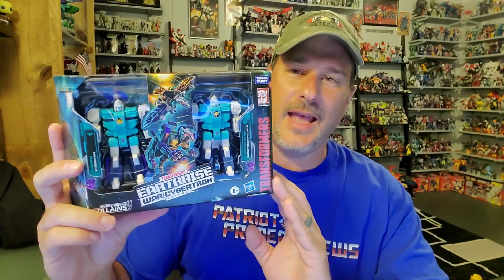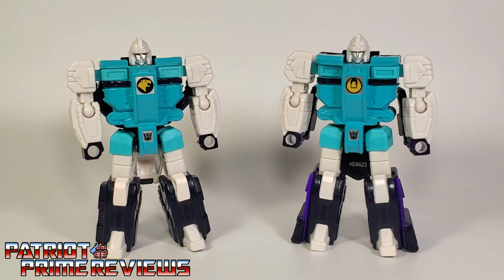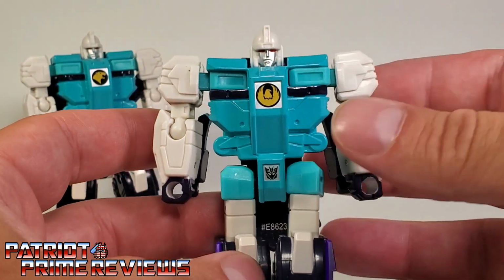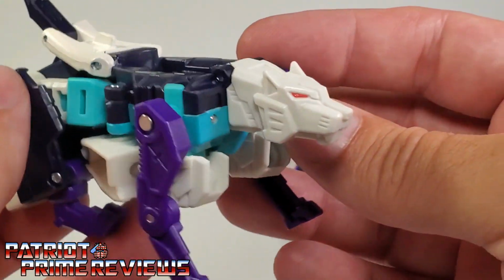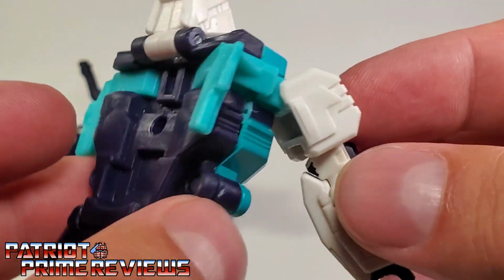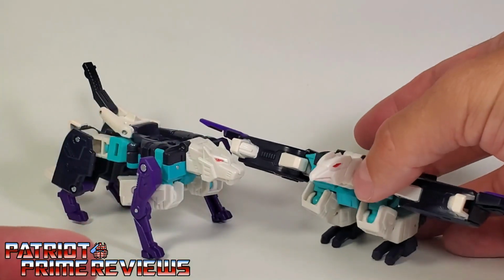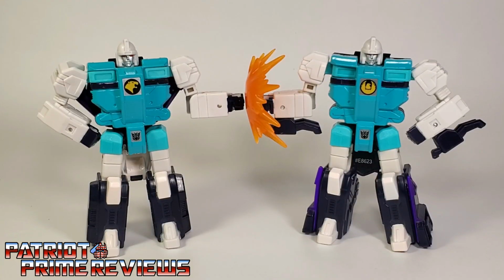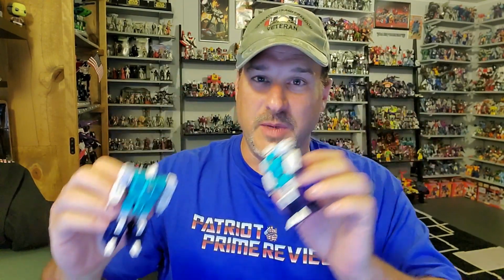Patriot Prime Reviews Target Exclusive Earthrise Clones Pounce & Wingspan (Cybertronian Villains)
In this Review I take a look at yet another Earthrise store Exclusive, the Decepticon Clones...Pounce and Wingspan.